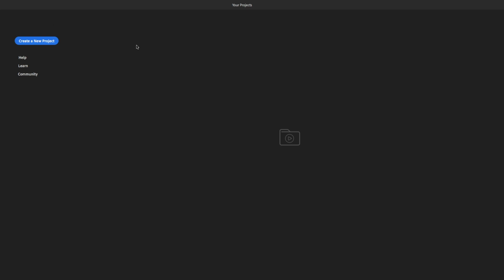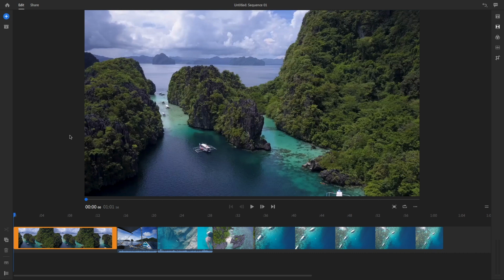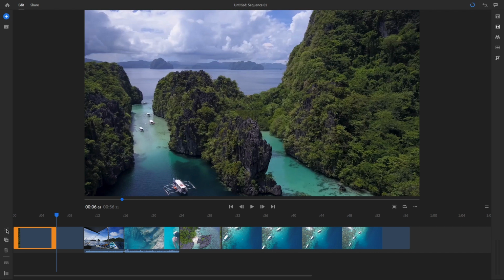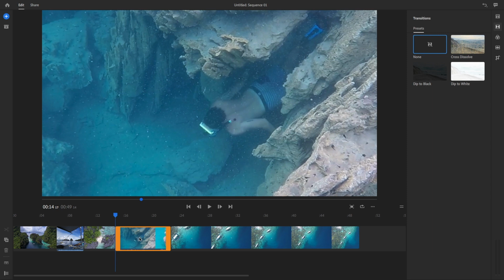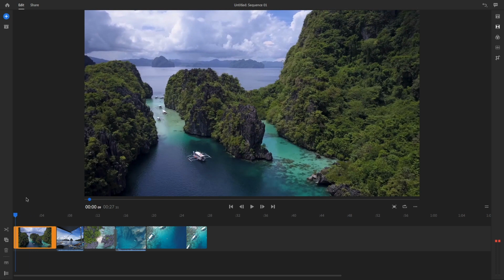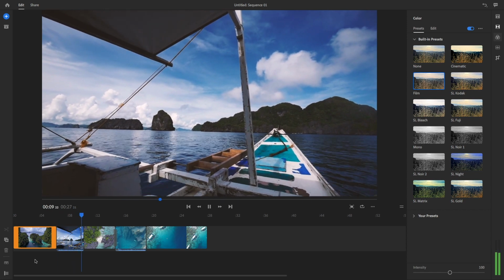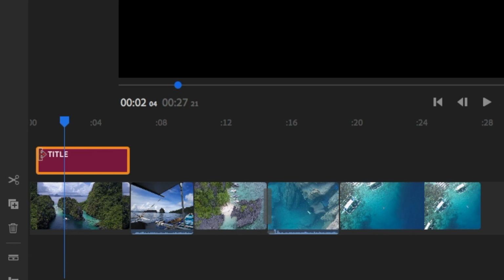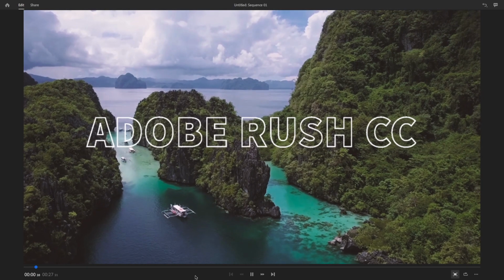Adobe Premiere Rush CC Tutorial✨ (Get started FAST)📽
An introduction to the new Adobe Premiere Rush CC | How to get started editing in Rush quickly!